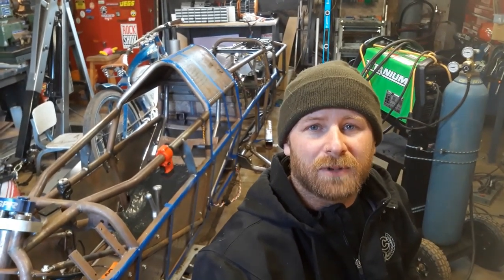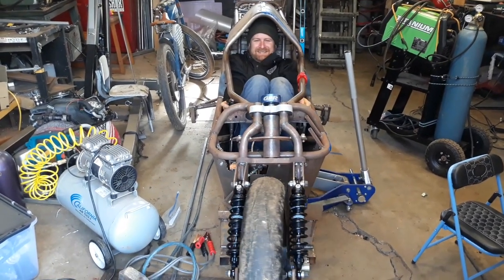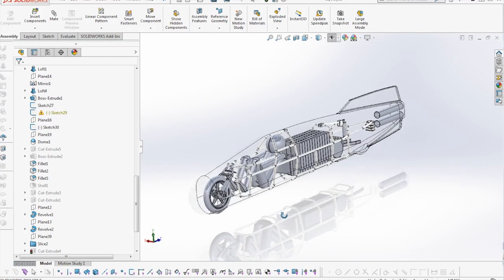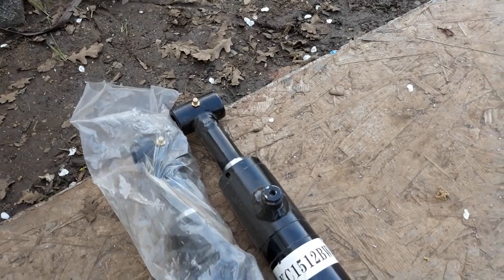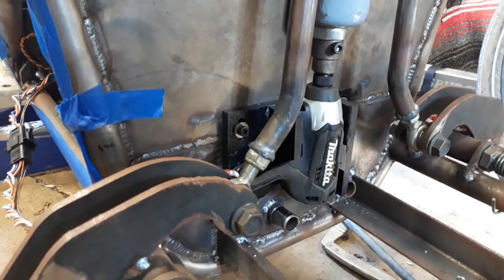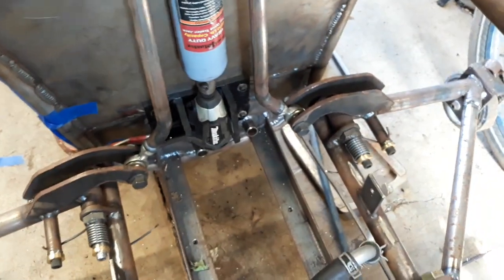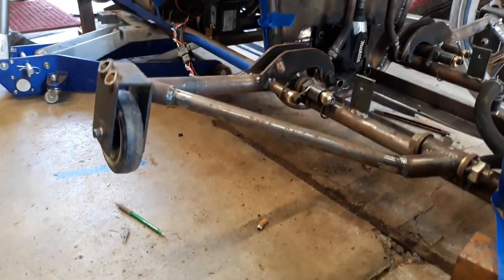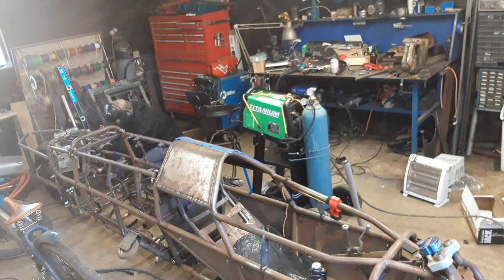Lark Streamliner | Chassis Welding and Stablizers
I show how I went about designing the stabilization system for my Electric Streamliner Motorcycle.  I went through a couple of reversion trying to figure out what would have been best suited for my application.
I ened up using a Makita Brushless Impact drill and a Harbor freight trailer jack.
I cut up the drill and made a coupler to fit the top of the Jack.  The jack was attached to some push rods that  help move the stablizing arms/wings up and down